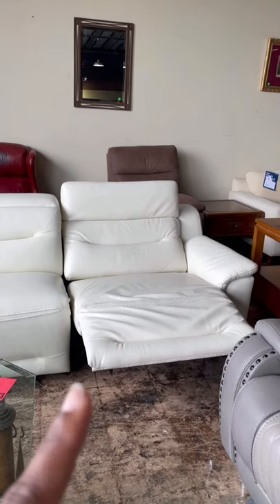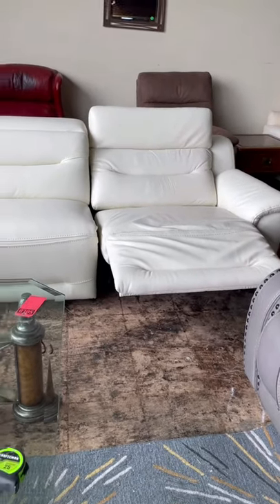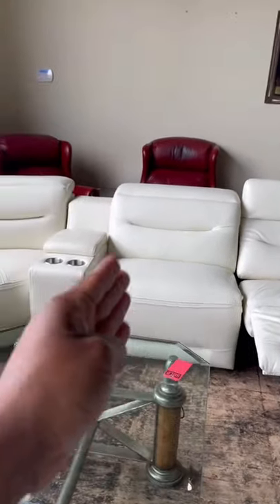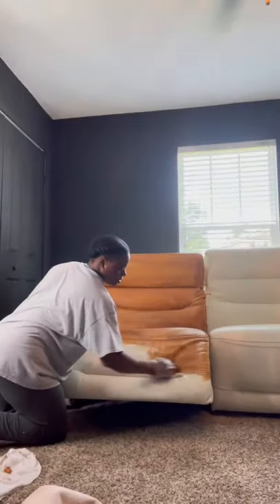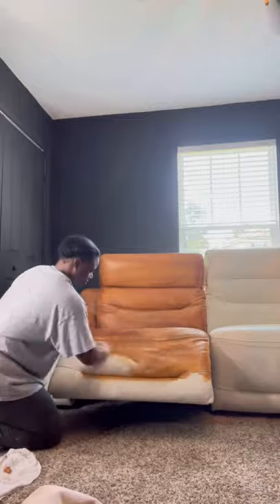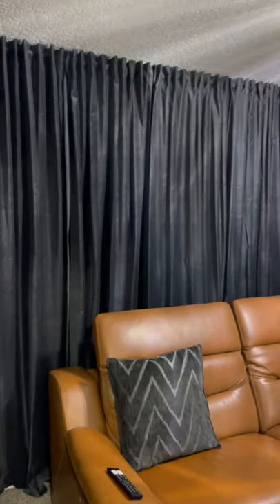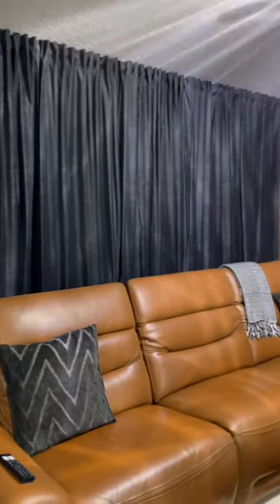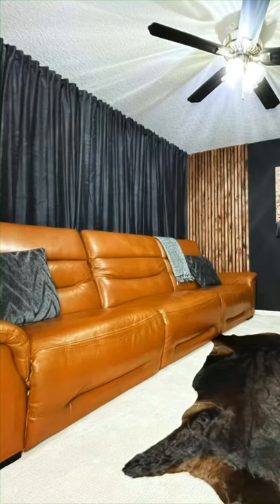OMG I Painted My Couch!!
I painted my couch. Who even knew this was possible?